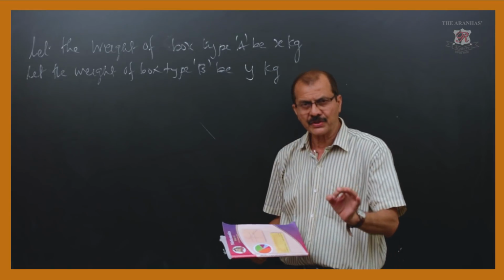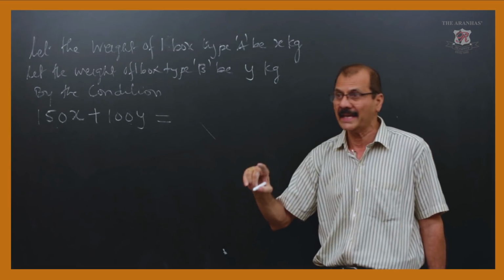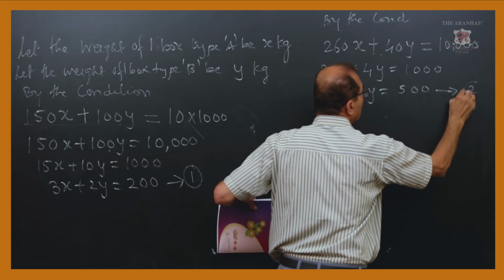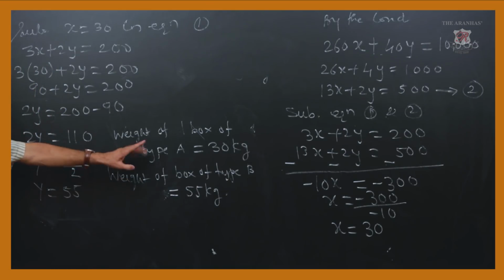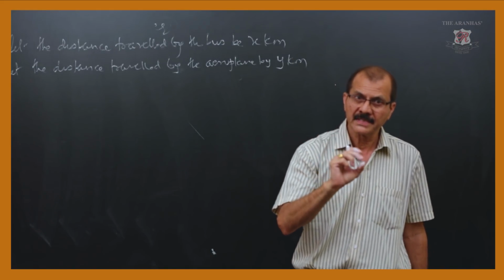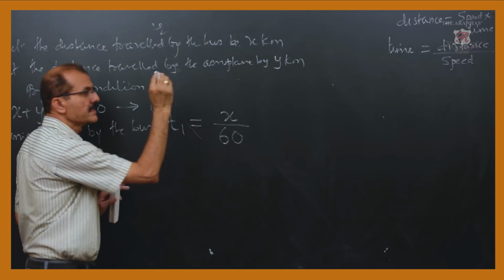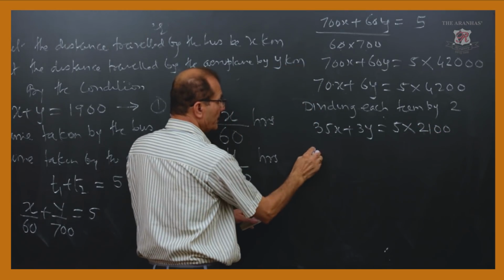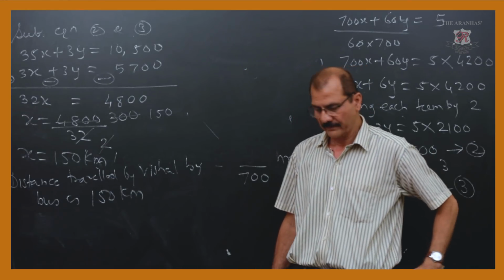Y17 SSC 10th Algebra L-Linear equation in two variables Part 05